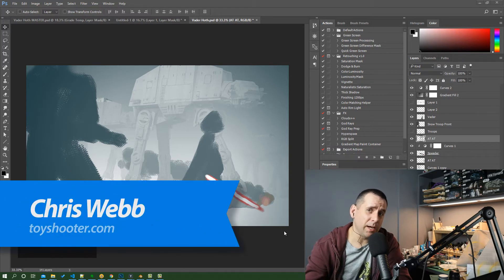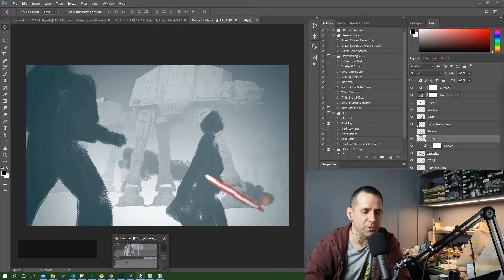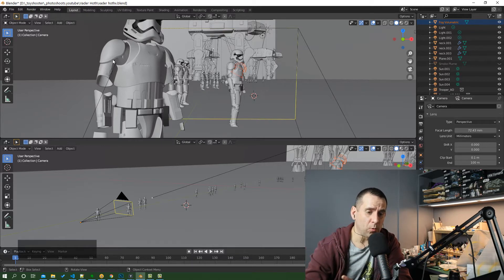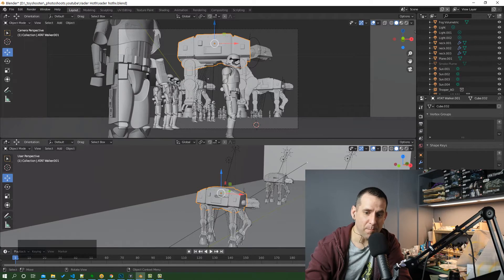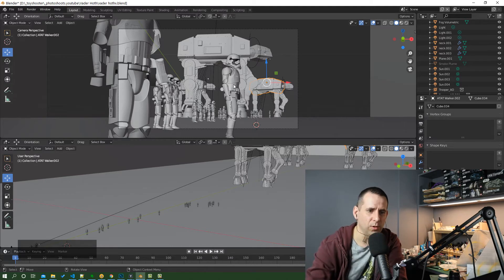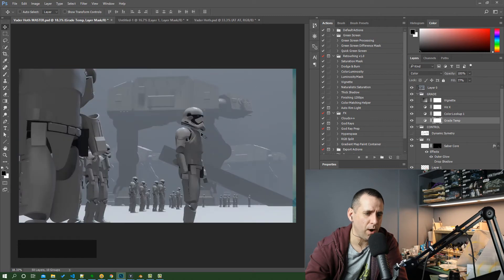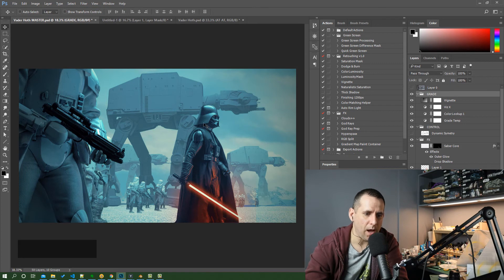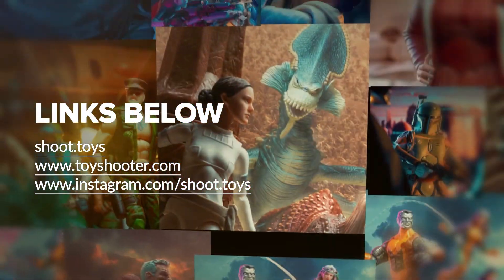How to NAIL perspective in Photoshop - Blender PreViz!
In this video I show you a technique for how to get perspective right in photoshop, using Blender to pre-visualize your scene. This is a very quick intro to using Blender for photo manipulation pre-viz work and composites.

Why use Blender? Put simply it helps with figuring out perspective, scale and atmospherics that are very difficult to judge in Photoshop alone in a 2D space. Once you've got basic Blender skills down pat it's easy to mock up scenes like this in a few minutes.

Here's a playlist for the official Blender Fundamentals course, which I watched through to get an understanding of the basics:

MORE TUTORIALS!

TOY PHOTOGRAPHY COURSE!

MORE PHOTOS AND ART!